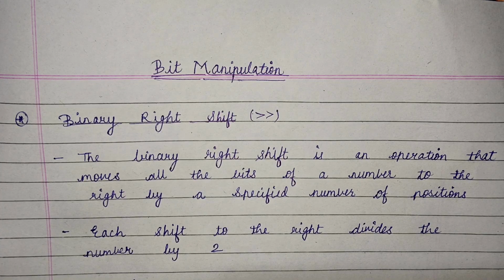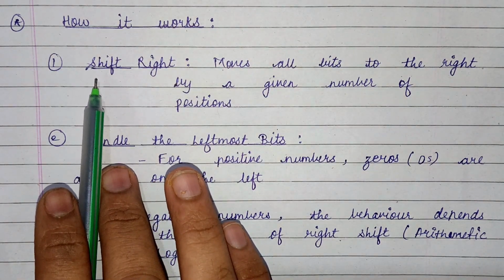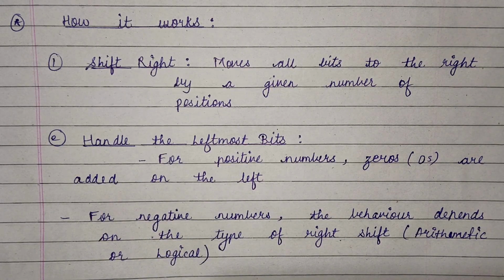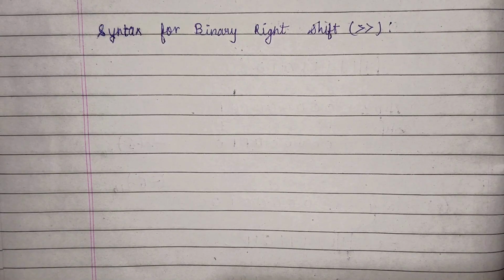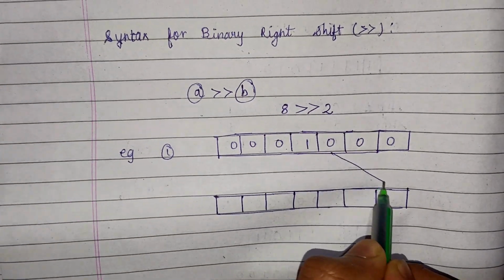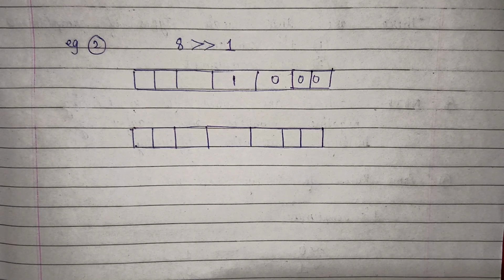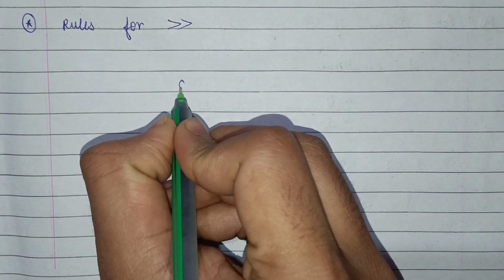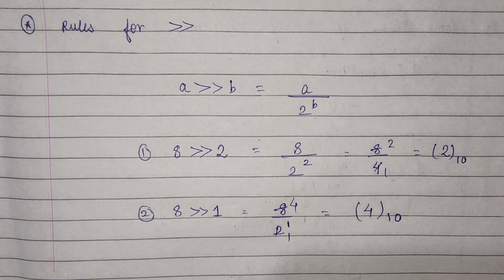Binary Right Shift Operator Explained with Examples | Bitwise Operations Tutorial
In this video, we break down the Binary Right Shift Operator in a simple and easy-to-understand way! Whether you're a beginner or looking to refresh your knowledge, this tutorial will guide you step-by-step through how the right shift operator works in binary operations.

🔍 What You'll Learn:
- What is the Binary Right Shift Operator?
- How does it work with  examples?
- Real-world applications of the right shift operator in programming.

💡 Perfect for students, programmers, and anyone interested in understanding low-level programming concepts.